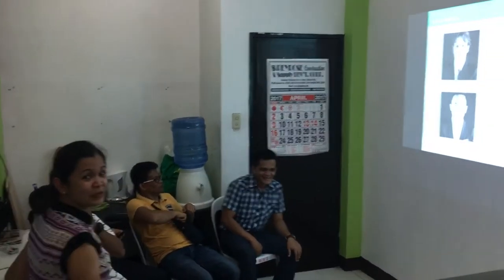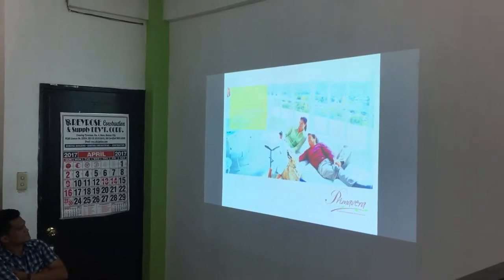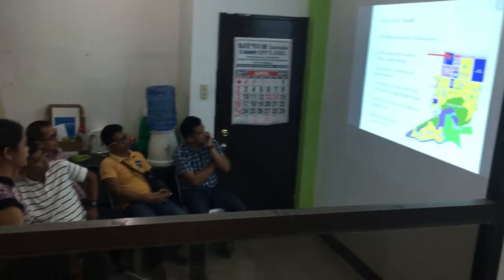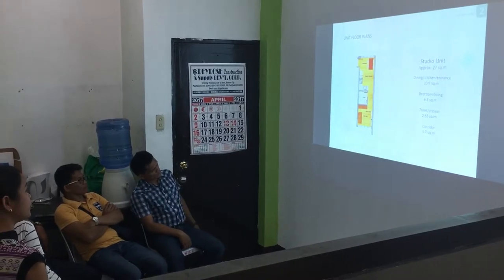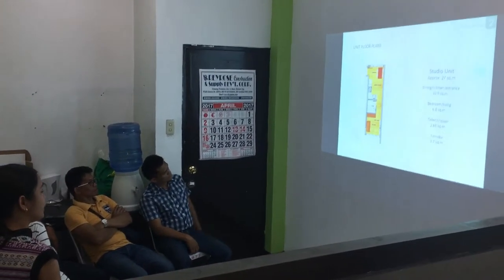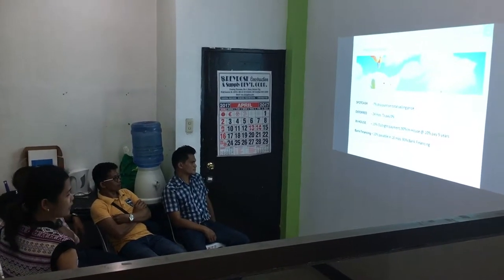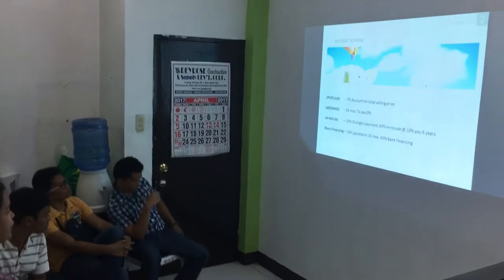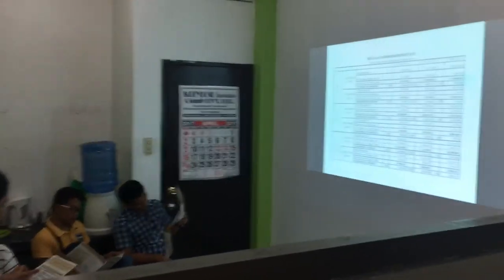Primavera Residences by Italpinas